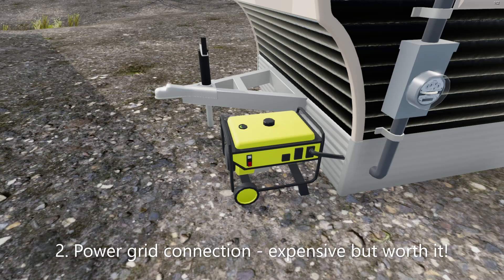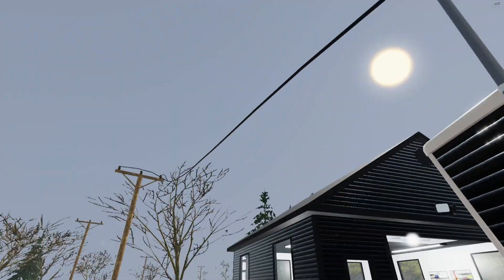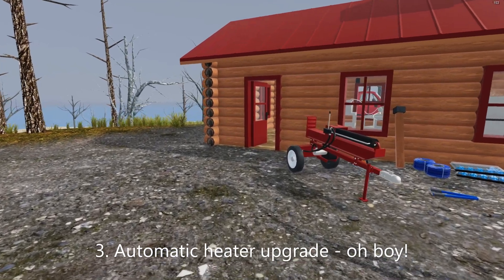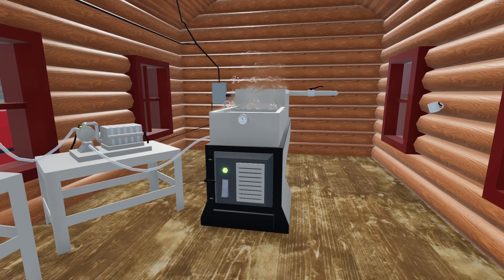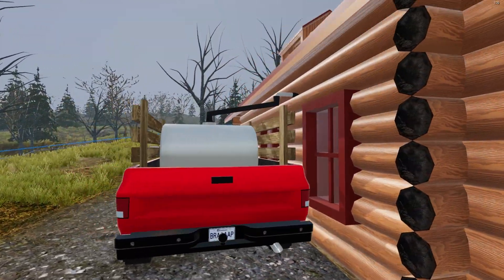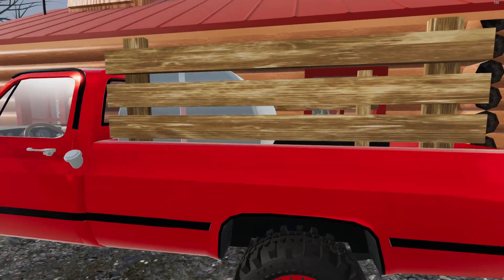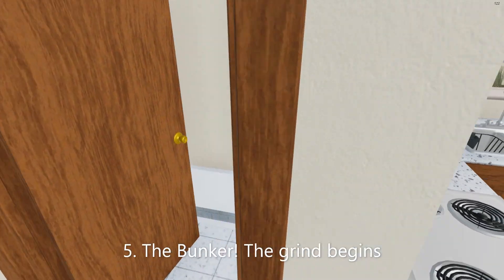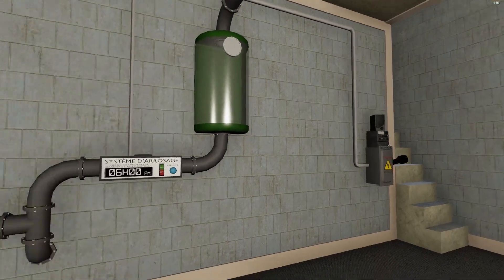Mon Bazou - How to make money